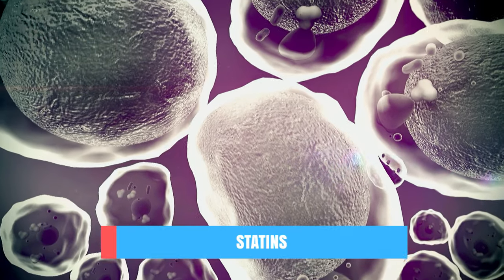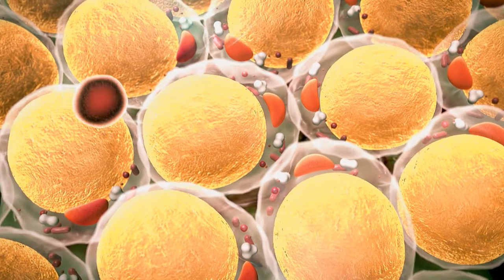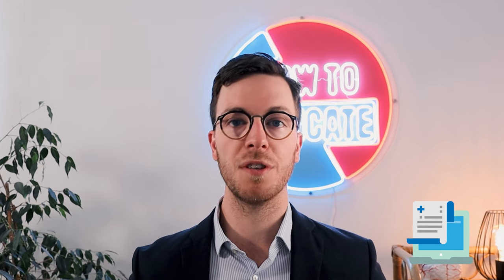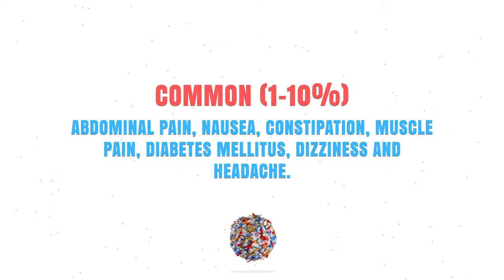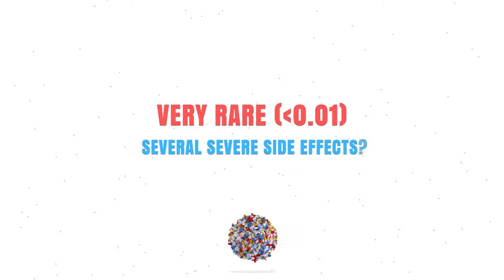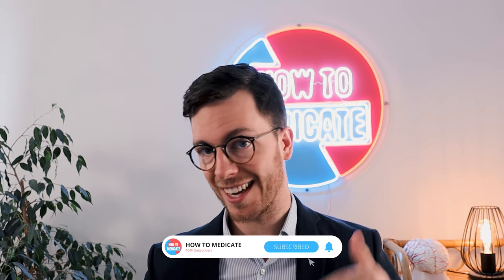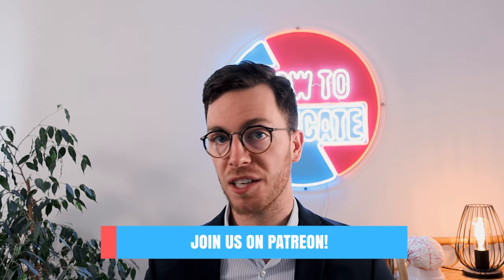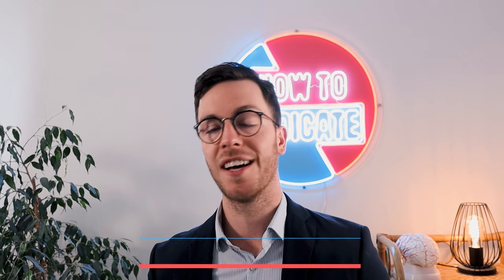Rosuvastatin Review (Crestor) - Everything you need to know! - Doctor Explains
In this video we will cover everything you need to know about Rosuvastatin, also known as Crestor. We will discuss how and when to use it, we will cover its side effects, dosage and much, much more.

Generic name: Rosuvastatin.
Brand names: Crestor and Ezallor.
Available as tablets and chewable tablets.

- Tablet: just swallow it whole with half a glass of water.
- Chewable tablet: just take the tablets and chew on it until it dissolves. If you want to you can also swallow this tablet whole.
It is best to take this medicine at fixed times. This will make you less likely to forget a dose.

Rosuvastatin is part of a group of drugs called Statins. They inhibit the enzyme HMG-CoA reductase, which normally plays an essential role in the synthesis of cholesterol in the liver. This lowers the circulating LDL, the total cholesterol and increased HDL-cholesterol.
Therefore Rosuvastatin can be used to treat a high cholesterol, familial hypercholesterolemia and it can be used to prevent cardiovascular disease.

- However, when treating adults most doctors will start with an initial dose of 5–10 mg 1×/day, if necessary your doctor might double your dose every 4 weeks up to a maximum dose of 40 mg 1x/day.

- Common: Abdominal pain, Nausea, Constipation, Muscle pain, Diabetes mellitus, Dizziness and Headache.
- Uncommon: Skin Rash, Itching and Urticaria.
- Rare: changes in your blood values, edema, hypersensitivity reaction, muscle tear and inflammation of the pancreas.
- Very rare: it can cause several severe side effects.

Safety:
- First of all it is safe to drive when using Rosuvastatin.
- However, it rarely can cause liver abnormalities which can be increased with consumption of too much alcohol. Therefore it is often advised to not drink or at most 1 glass a day while using Rosuvastatin.
- Furthermore, Rosuvastatin can have interactions with other drugs your are taking. Always discuss this with your prescribing doctor.
- Lastly, do not use Rosuvastatin while pregnant or while breastfeeding, as it can be dangerous.

Literature:
1: Farmacotherapeutisch Kompas. (2022). Rosuvastatine.
2: Apotheek.nl (2022). Rosuvastatine.